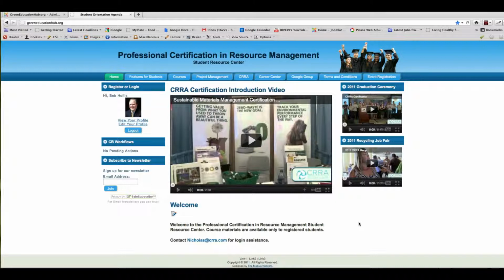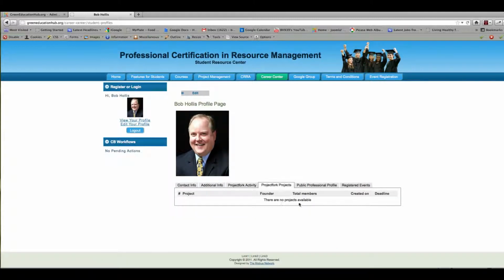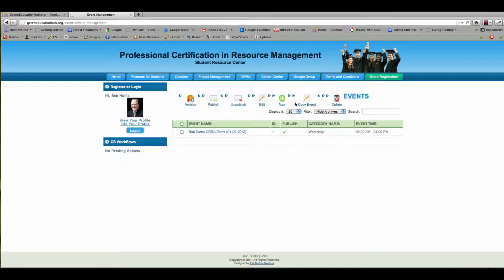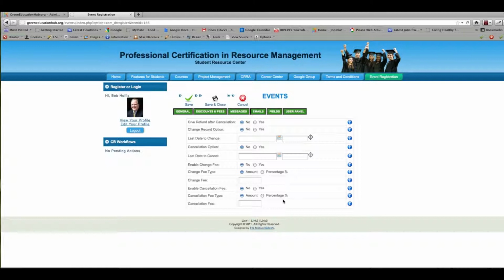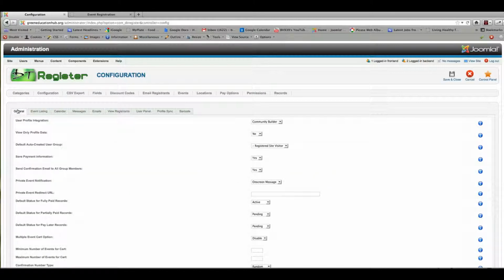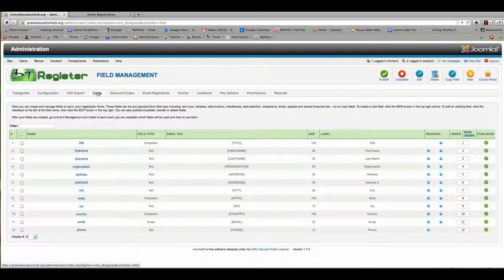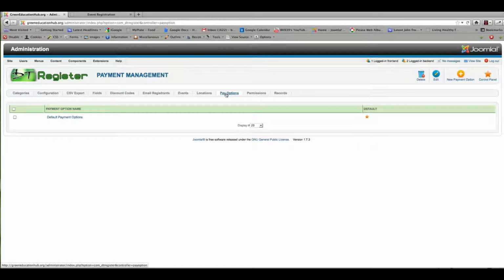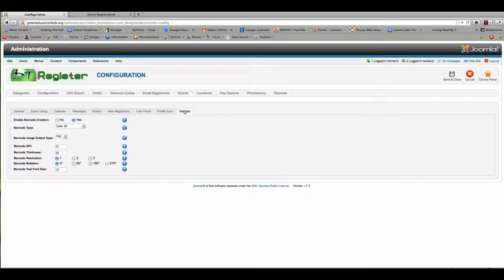DT Register - Event Registration for Joomla